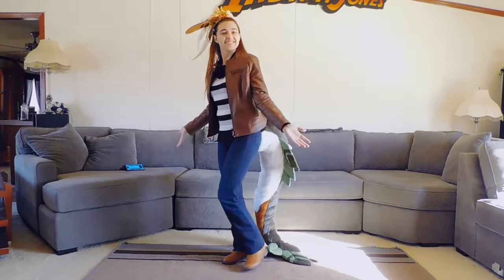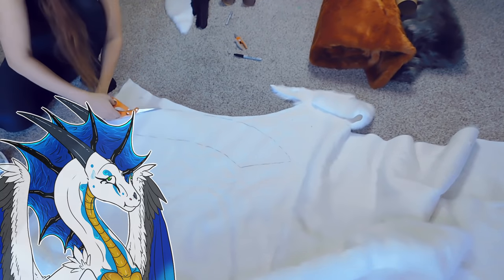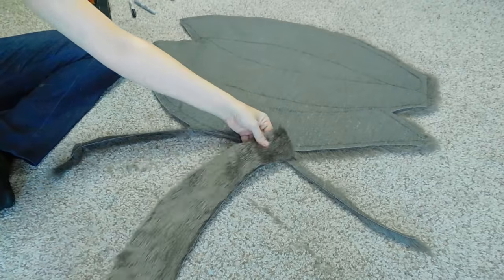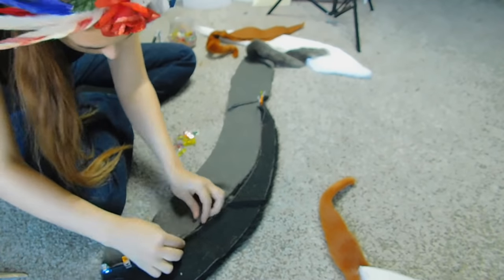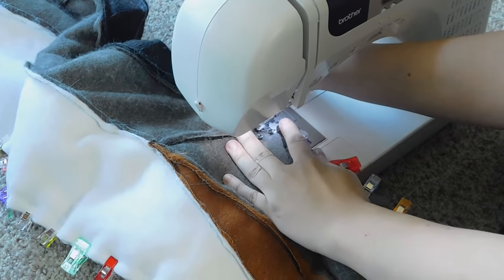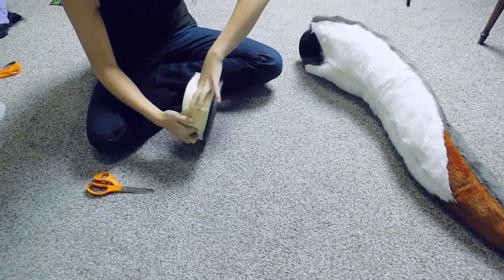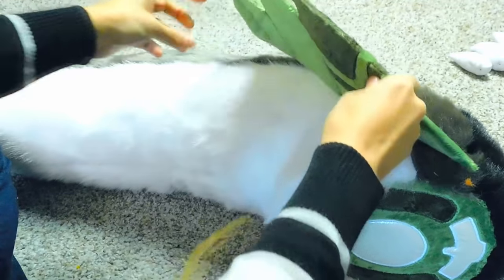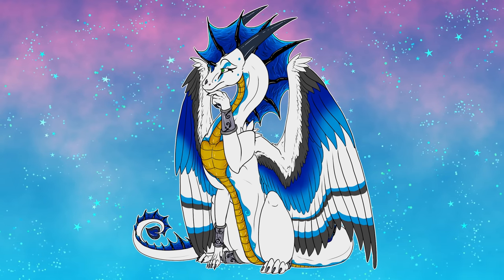[HOW TO MAKE] FLOOR DRAGGING TAILS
Wowzers, it’s been a LONG TIME since I uploaded something here, and what better way to welcome 2021 than with a wonderful tail tutorial!

This was heavily requested, and I do plan to remake the Super-Motion tutorial as well.

If you have any video requests, please let me know!

🧵 MATERIAL LIST 🧵

⚫3" Polyurethane Foam
⚫Pellon 71F Stabilizer: Amazon.com: Pellon Peltex One-Sided fusible stabilizer, White
⚫1/2" Upholstery Foam
⚫Hot Glue
⚫Pet Shaver
⚫Polyester Thread
⚫Upholstery Thread
⚫EVA Foam: Amazon.com: Amazon Basics Foam Interlocking Exercise Gym Floor Mat Tiles - Pack of 6, 24 x 24 x .5 Inches, Black: Sports & Outdoors